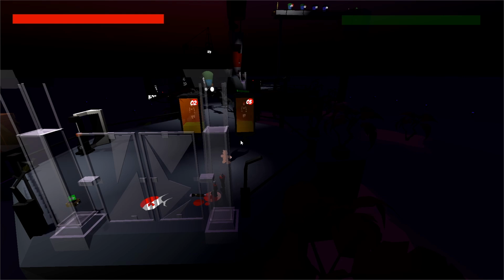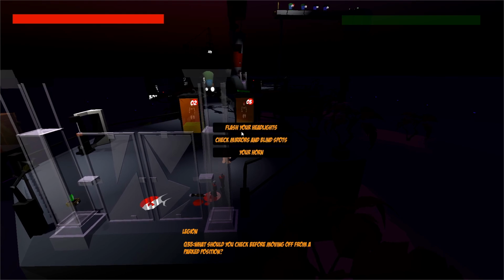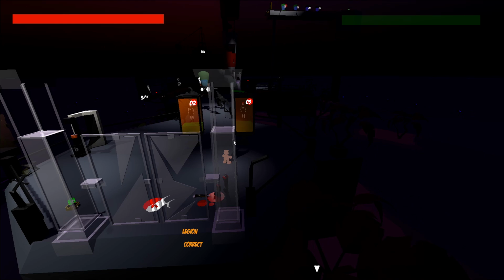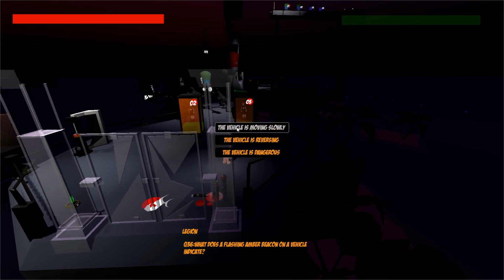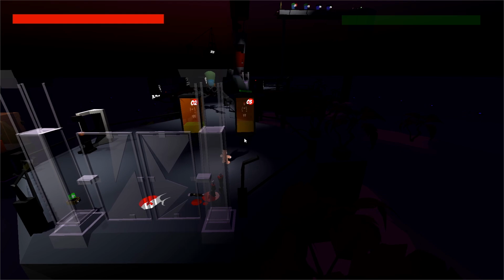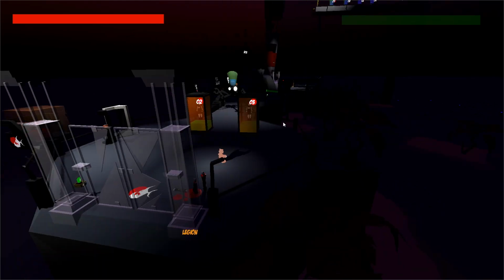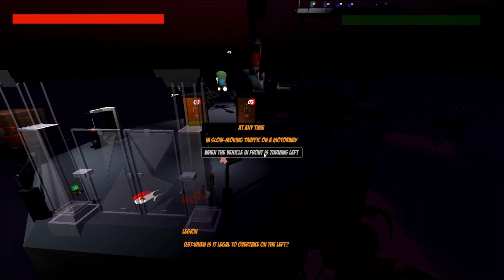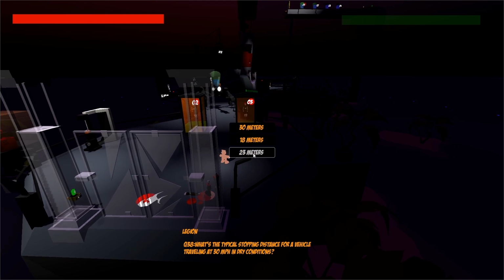UK DRIVING MOCK THEORY TEST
50 QUESTIONS BASED ON THE DVSA MOCK THEORY TEST  IN 2025